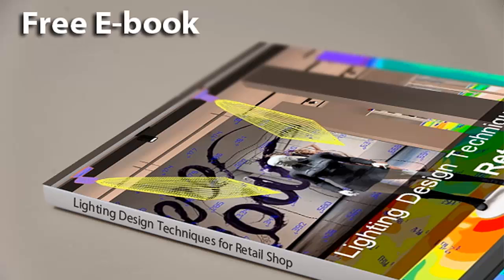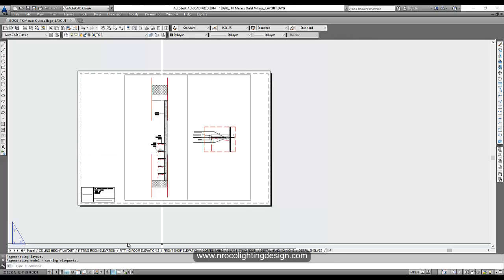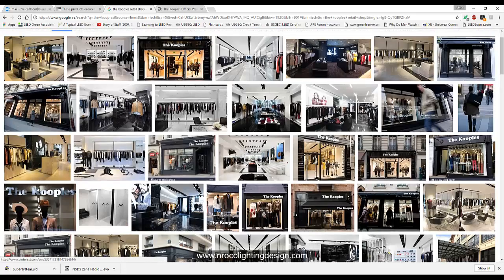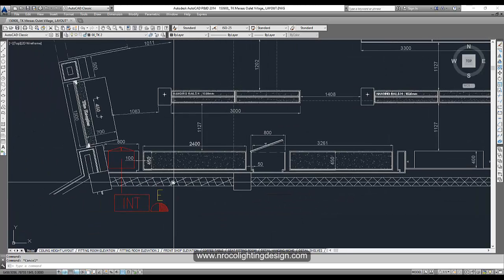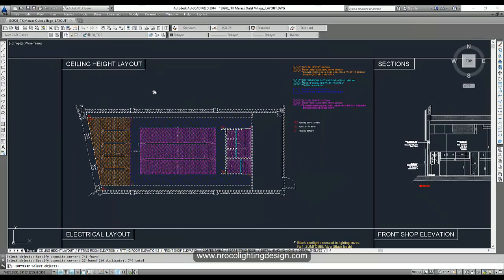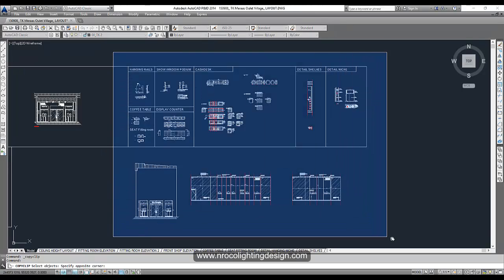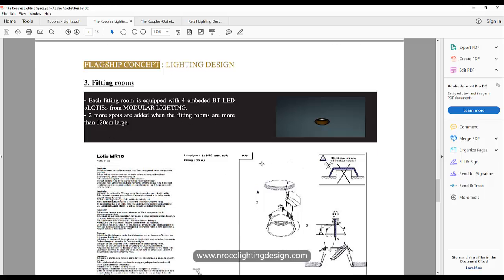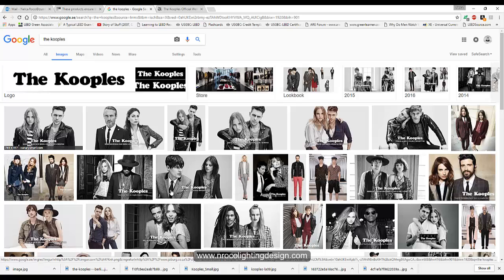01 How to clean and understand the CAD file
This is the first video tutorials for our Retail Lighting Design Techniques E-book.  In this video tutorial, you will learn how to clean and understand the CAD file before importing to Dialux evo.